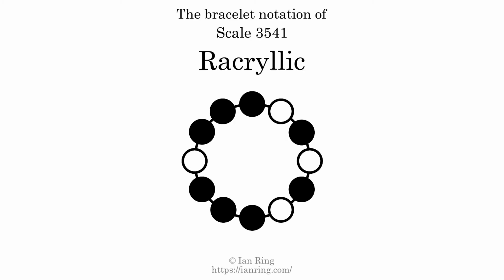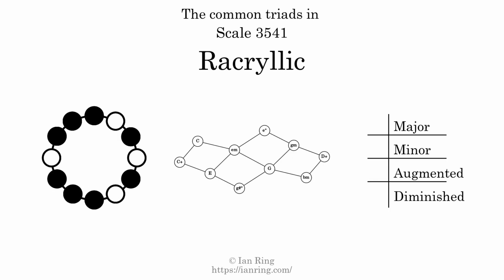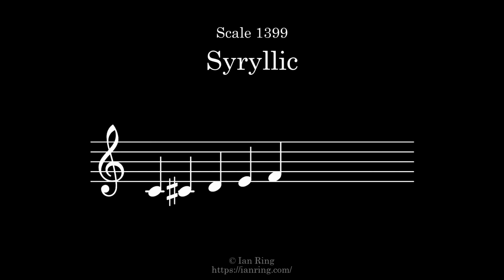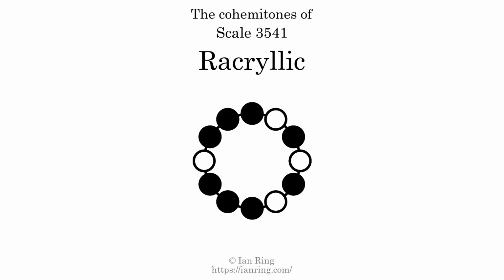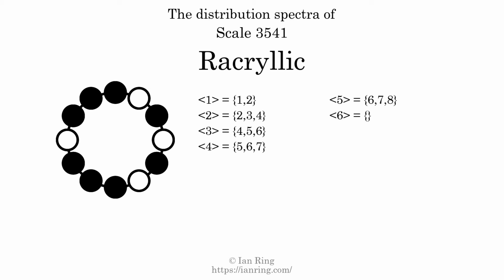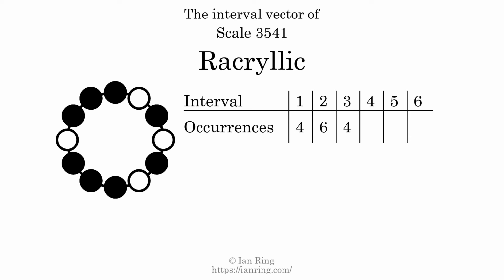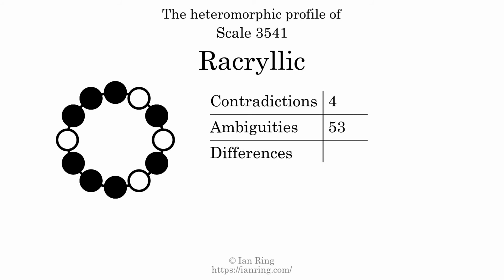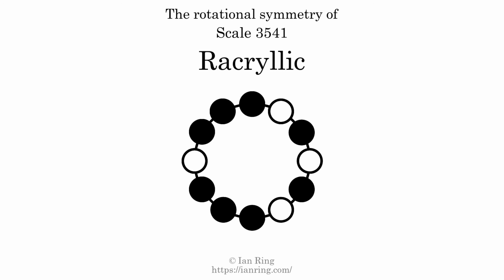Scale 3541: Racryllic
More than you will ever need to know about Scale 3541, an octatonic scale also known as "Racryllic". Part of an enormous series of scale analysis videos by The Exciting Universe Of Music Theory.